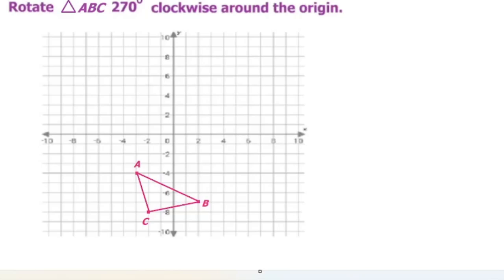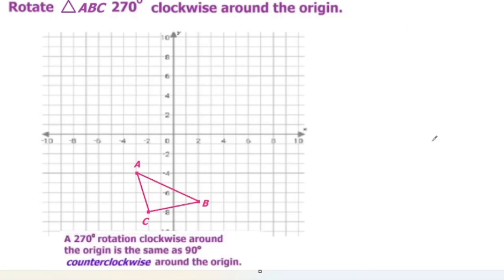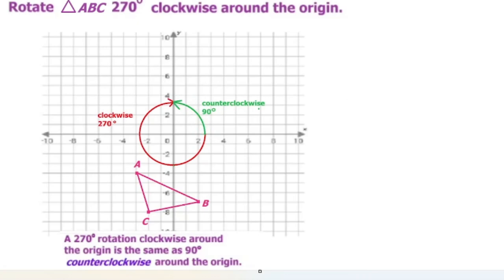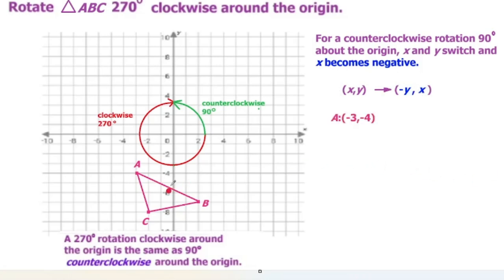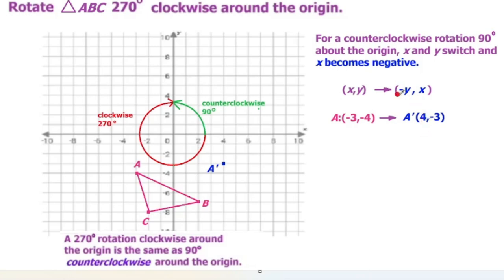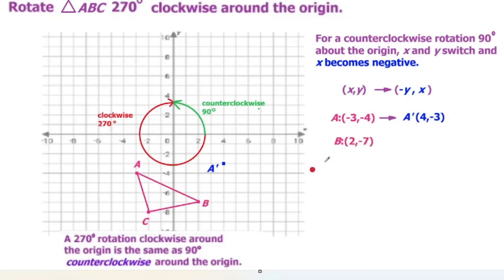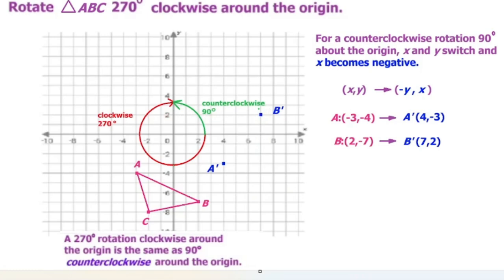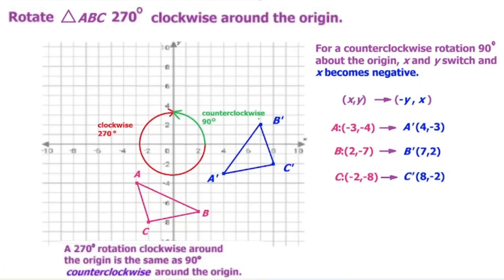Rotations Graph And Find The Coordinates Part 2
Level 7 Welcome to Rotations Graph And Find The Coordinates Part 2! If you're trying to learn Rotations Graph And Find The Coordinates, you're in the right place.
Whether you're brand new to this topic or just need a quick refresher, Rotations Graph And Find The Coordinates Part 2, walks you through clear examples and step‑by‑step explanations to help you master Rotations Graph And Find The Coordinates.